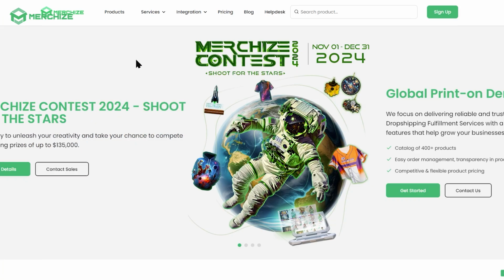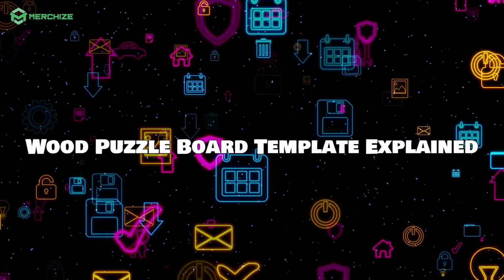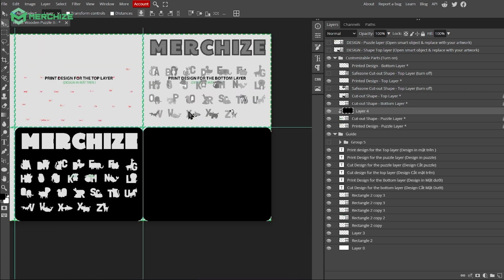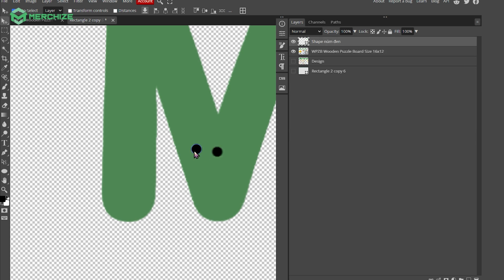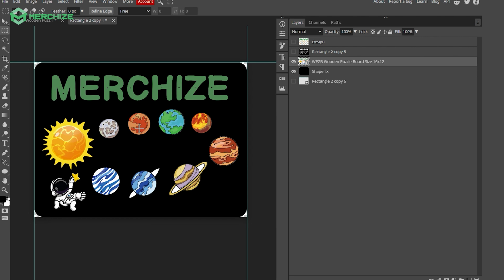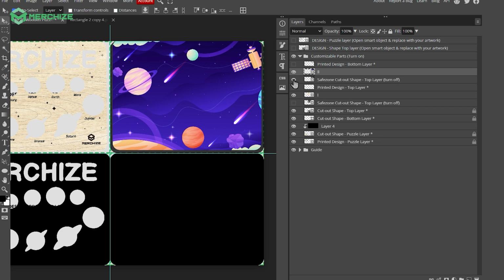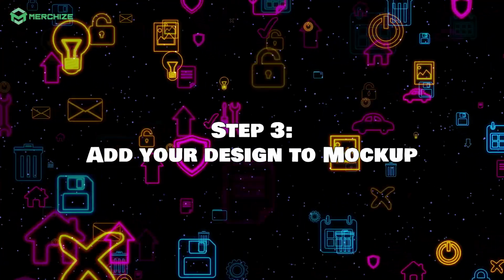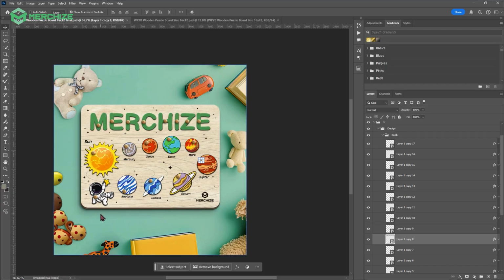[Template & Mockup Guide] Wood Puzzle Board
Looking to create and sell custom Wooden Puzzle Boards? This step-by-step guide will walk you through using Merchize's template and mockup files to design stunning puzzles and sync them across multiple sales channels.

📌 What you’ll learn in this tutorial:
✅ How to download and use the template for accurate designs.
✅ Step-by-step instructions to create realistic mockups for your listings.
✅ How to seamlessly sync your puzzle board products to platforms like Etsy, Shopify, WooCommerce, and eBay.

🚀 Start designing your own Wooden Puzzle Boards and boost your POD business today! If you have any questions, drop a comment or contact our support team for assistance.

☎ Join Our Communities:
🇻🇳 Vietnamese Group: /merchizevn
🌎 International Group: /merchizeww